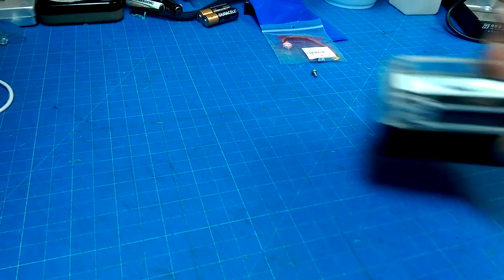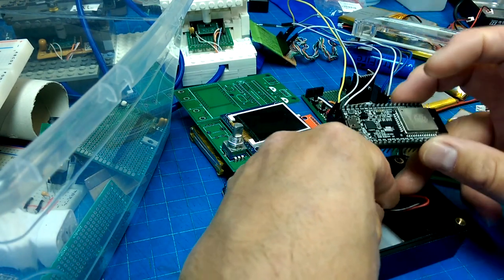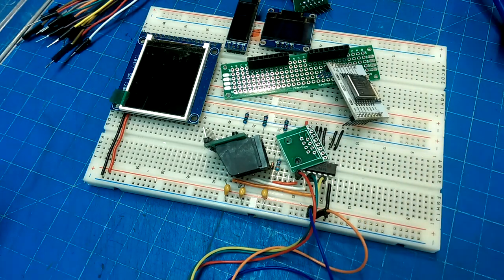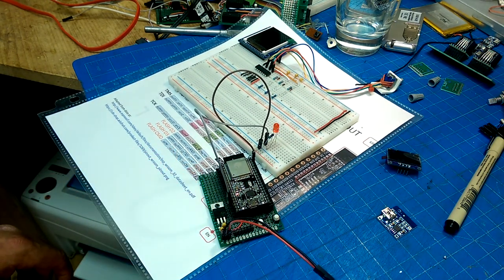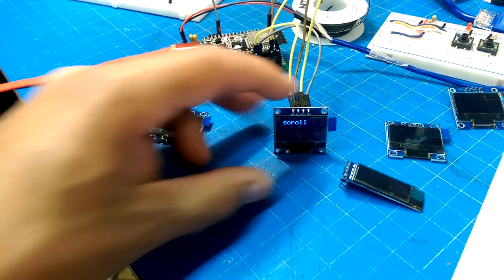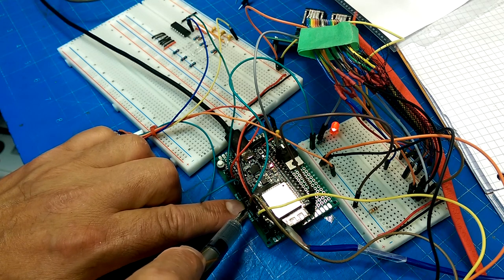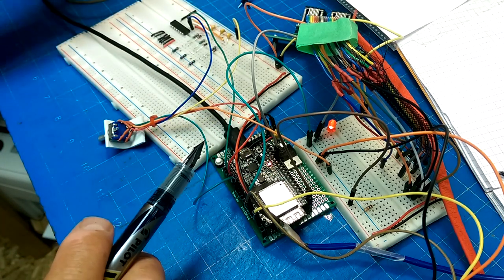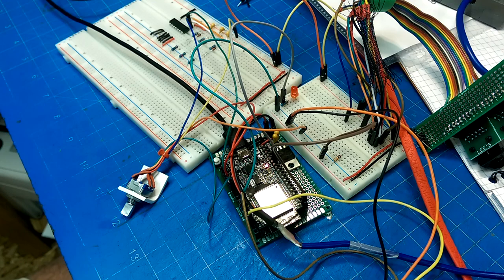Digital Setting Circles Version 2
I finally return to my re-development of the Digital Setting Circles project.  I am going to add a display and UI and put it in a case with a battery.  So that means some mechanical design work as well as some re-implementation of software and such.  Here is the start of that.